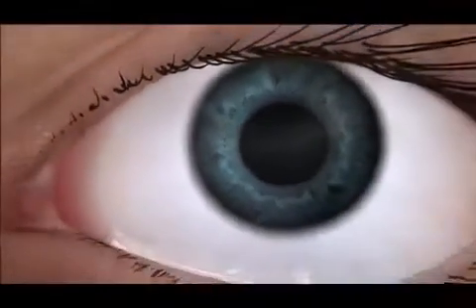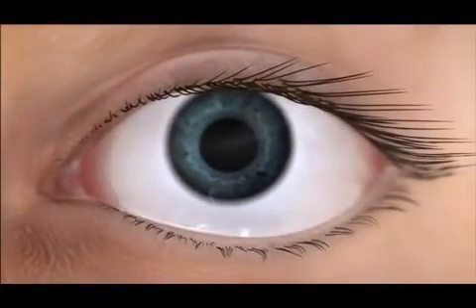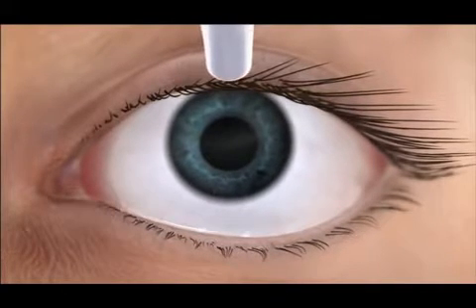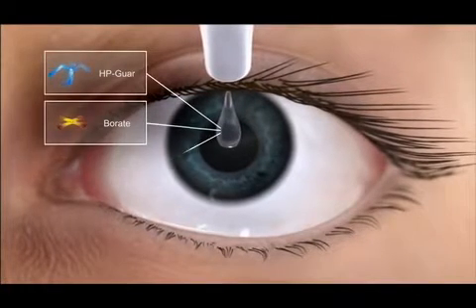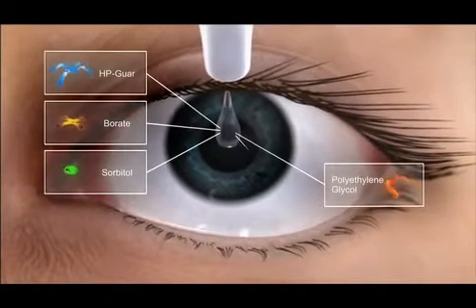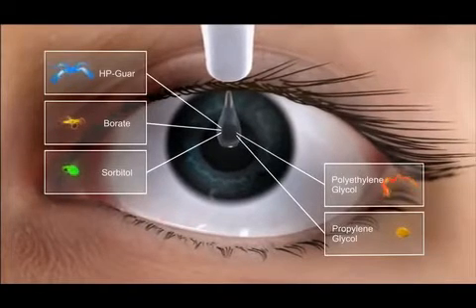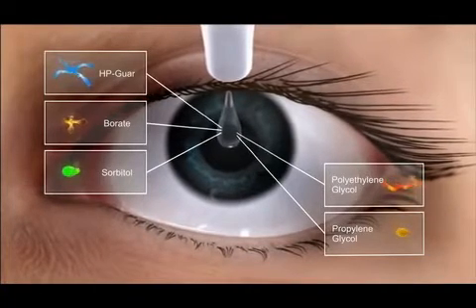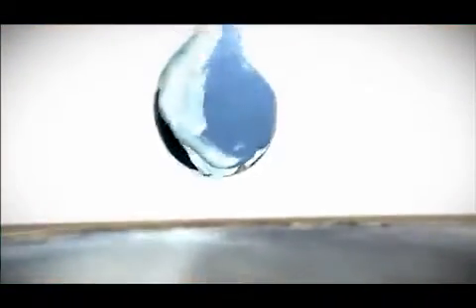Alcon Dry Eye Video and Systane Ultra Action